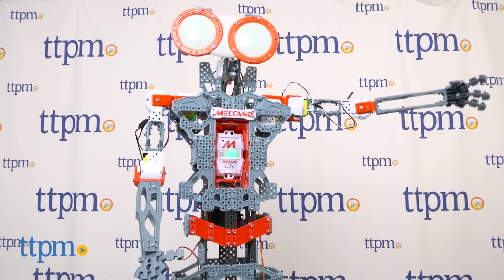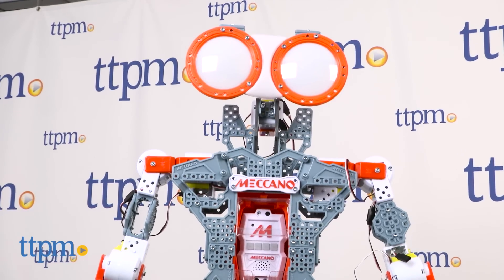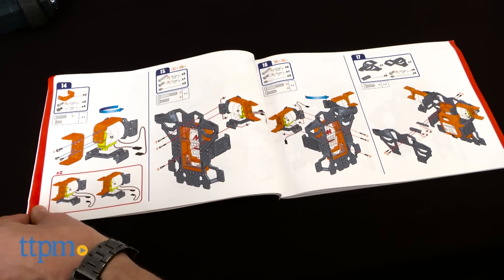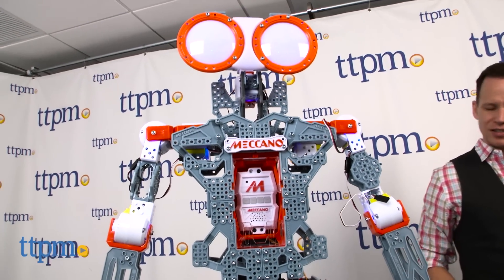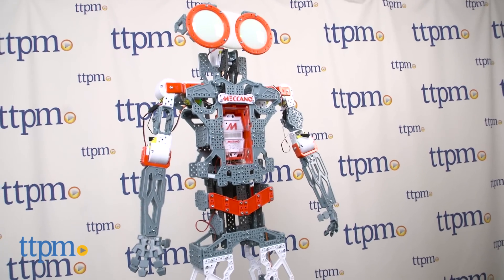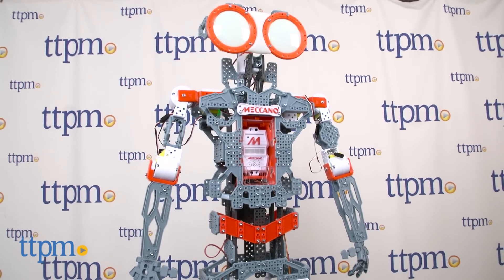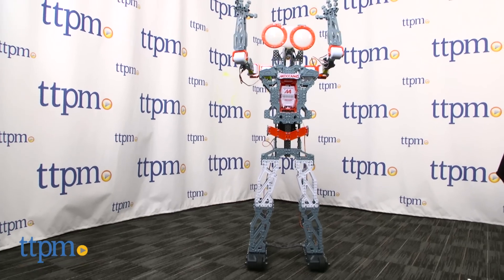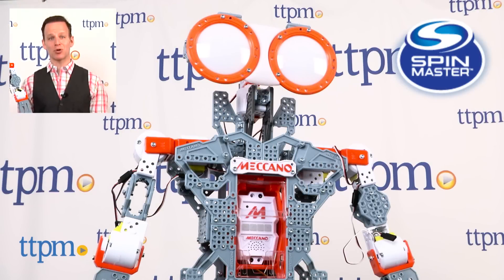Meccano MeccaNoid G15KS Personal Robot from Spin Master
Meccano Meccanoid G15KS Personal Robot. 4-foot-tall real, walking, talking robot that can be controlled by your voice or remotely via Bluetooth from a compatible smart device. There are 1,223 parts to assemble. The fun is also in building the robot. Construction toy. Science toy. STEM robot for kids.

Product Info:
The Meccano Meccanoid G15KS Personal Robot is a four-foot-tall robot kit which, when its 1,223 parts are assembled, is an impressive, voice activated, wise-cracking robot. The central event of this toy is its construction, but the payoff is pretty exciting: a real, walking, talking robot that can be controlled by your voice or remotely via Bluetooth from a compatible smart device.